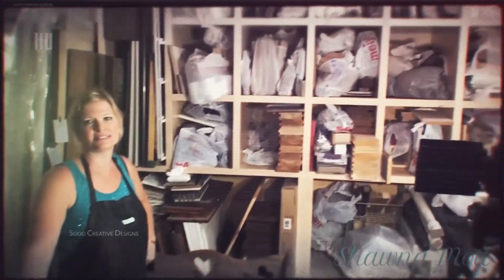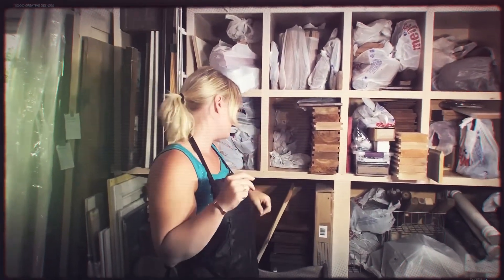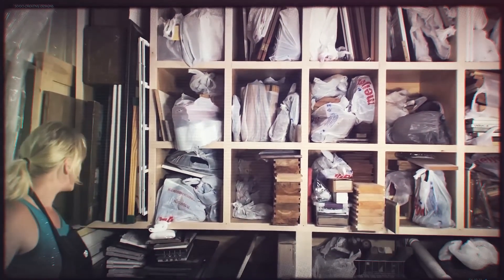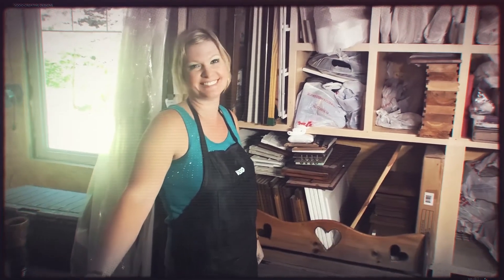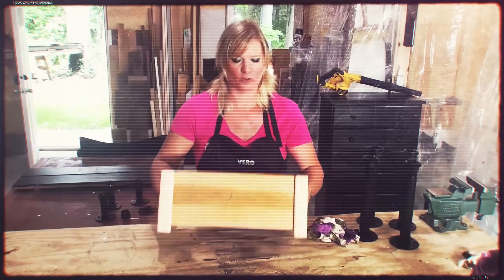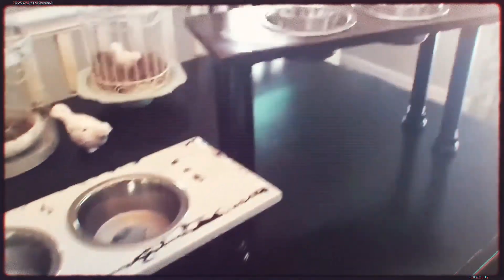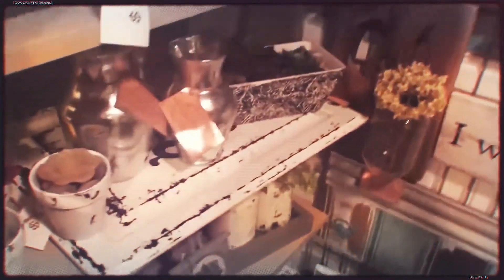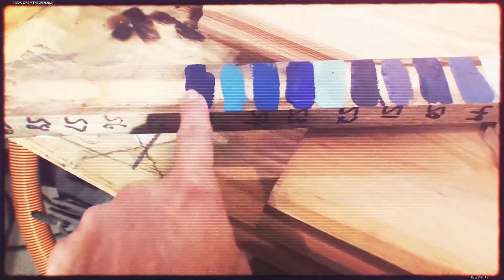Sooo Creative Designs decor!! Making old things new again!!